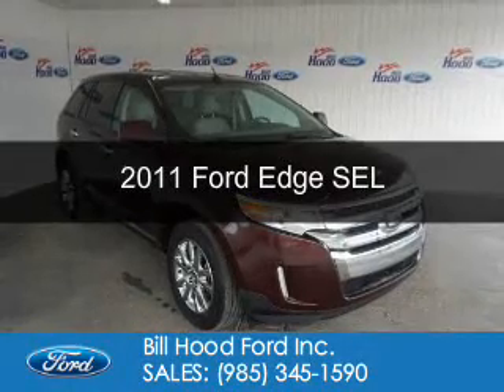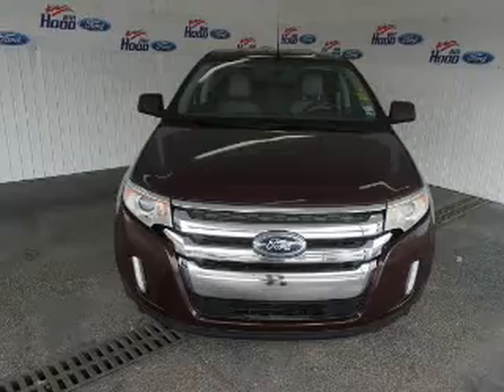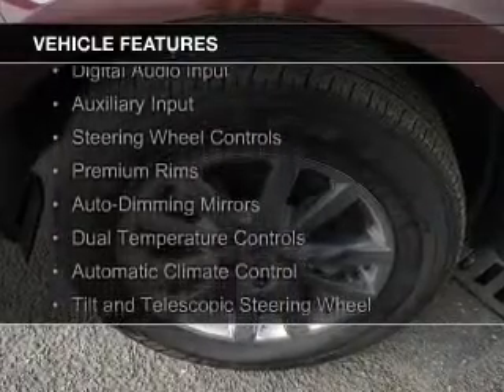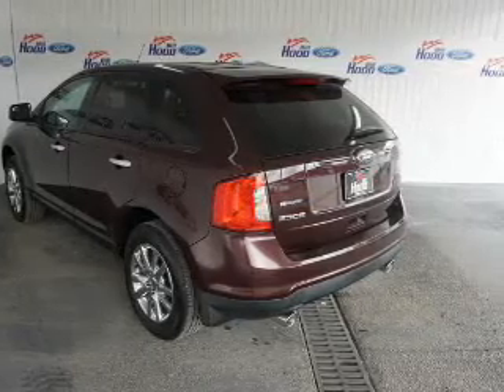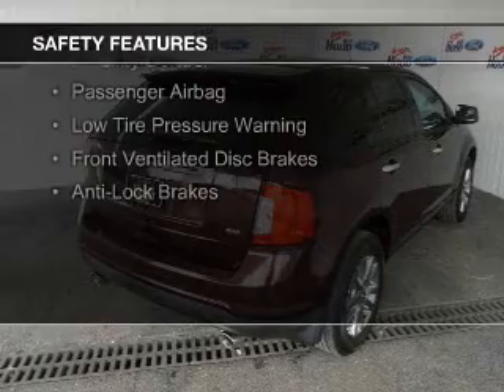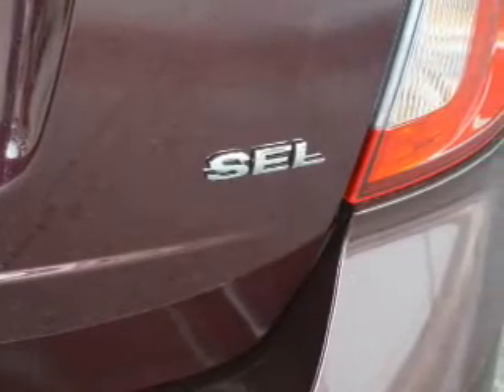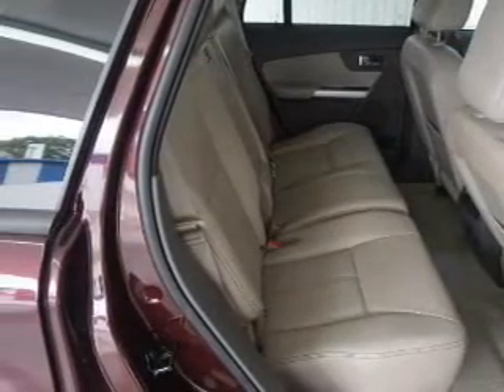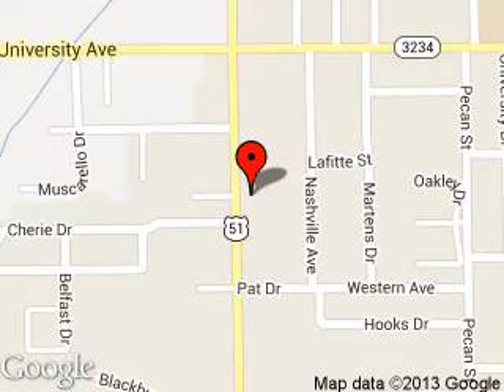2011 Ford Edge - Hammond LA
Phone:
Year: 2011
Make: Ford
Model: Edge
Trim: SEL
Engine: 3.5 liter 6 cylinder 24 valve
Transmission: 6-Speed Automatic
Color: Red
Mileage: 84760
Address:
1500 North Morrison Blvd.